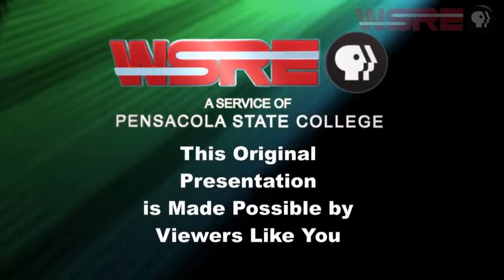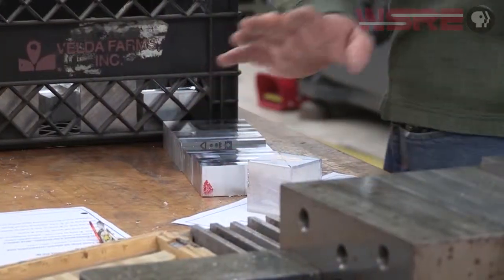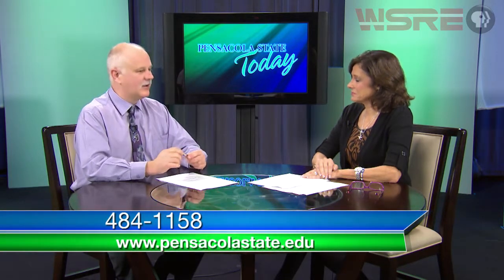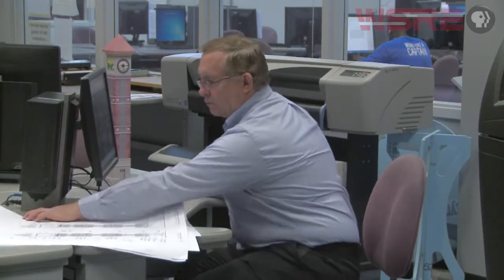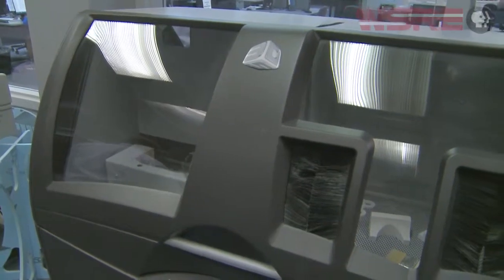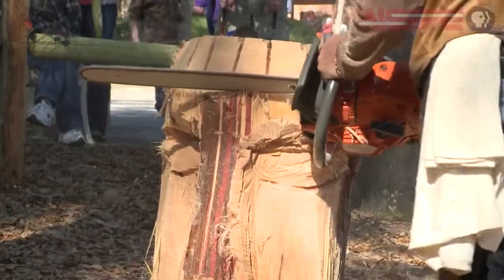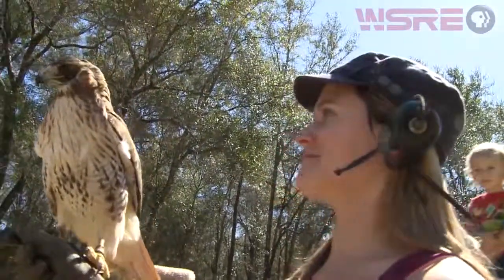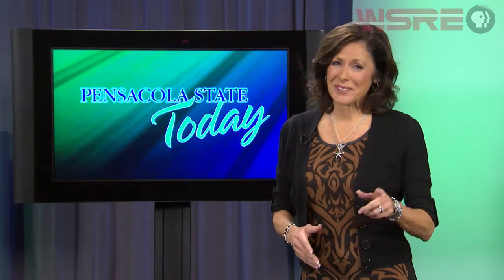WSRE | PENSACOLA STATE TODAY | FEBRUARY 2015